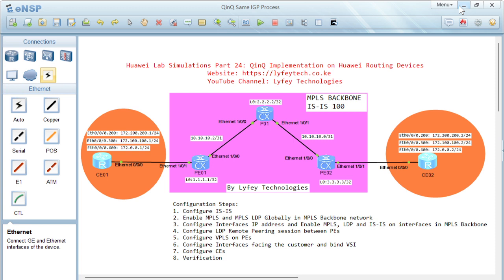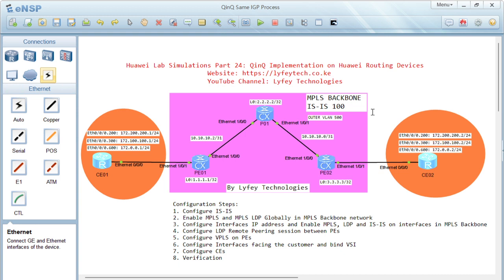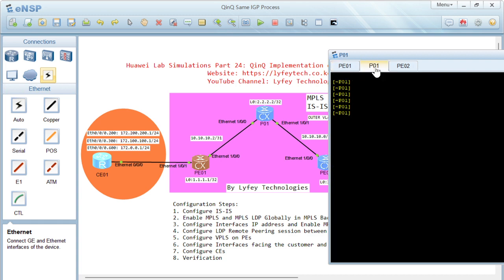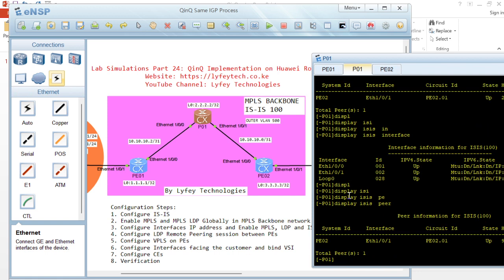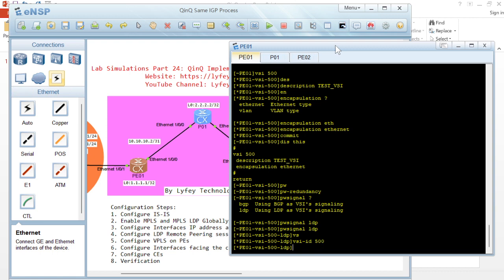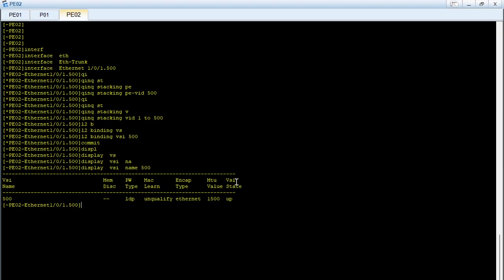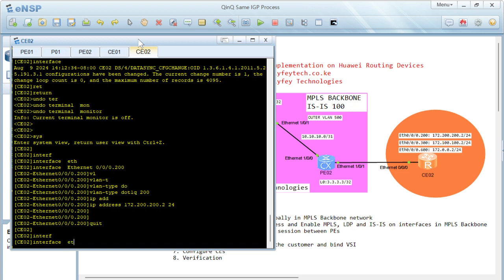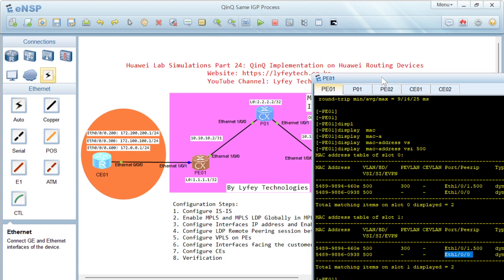Huawei Lab Simulations Part 24: QinQ Implementation on Huawei devices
Key Concepts:
IEEE 802.1Q : 12-bit VLAN ID field and can identify only 4096 VLANs.  Not enough for service provider networks
IEEE 802.1ad: Adds an additional 802.1Q tag to a single-tagged 802.1Q packets, expanding VLAN space to 4094 x 4094.
Such double-tagged packets are called QinQ packets.
Application scenarios of QinQ:
Expanding VLAN space
Inner and outer VLAN tags can be used to differentiate packets based on users and services.
QinQ can provide simple VPNs because the inner tag of QinQ packets can be transparently transmitted over a carrier network.